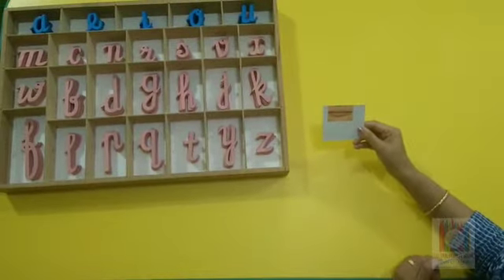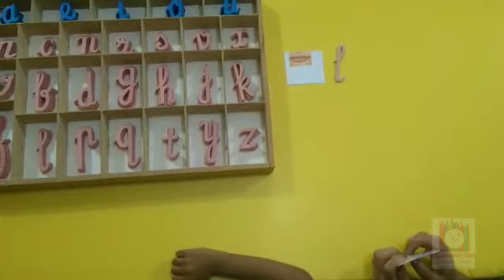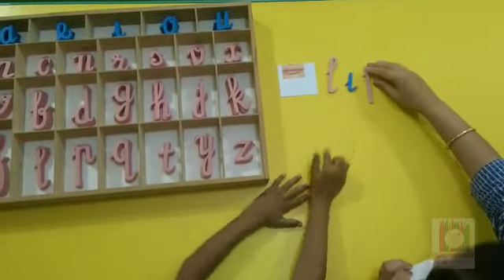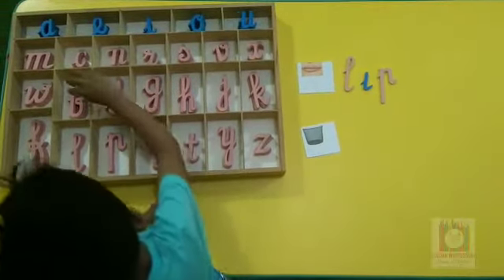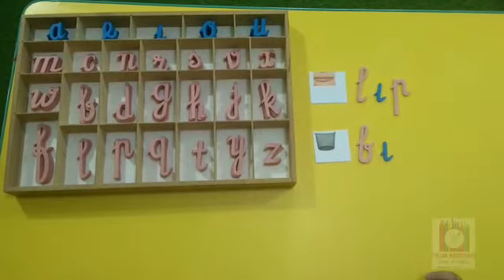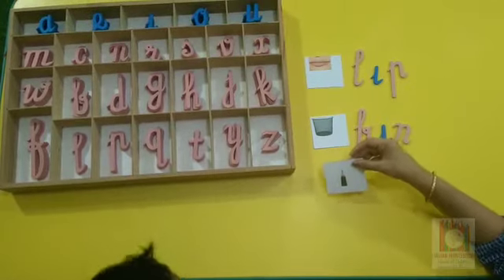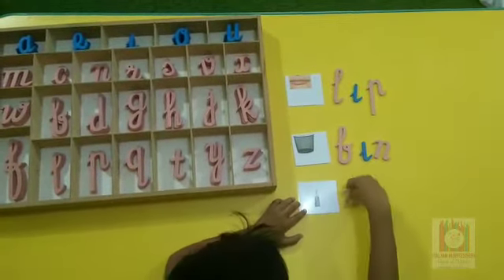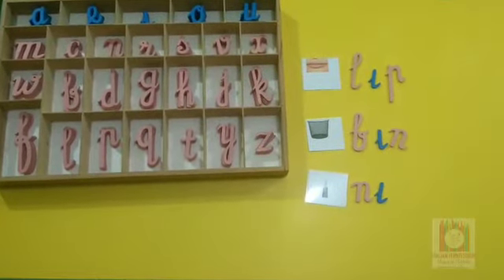Blending phonics sounds and Reading activity. Montessori language activities